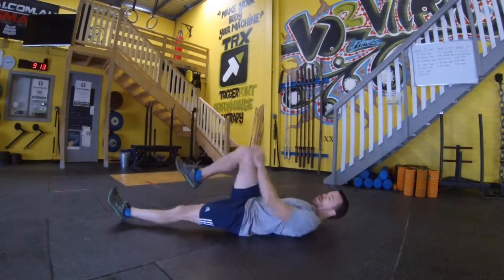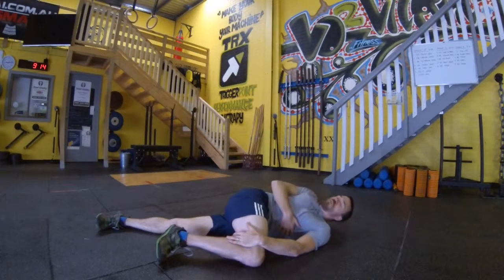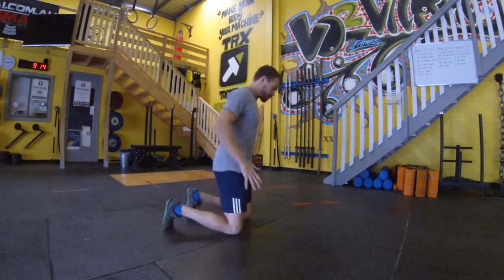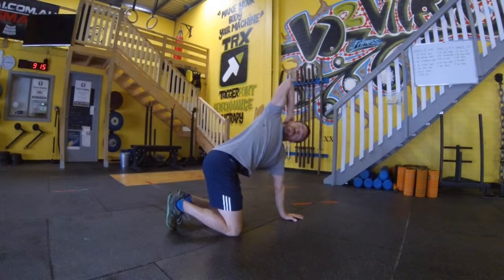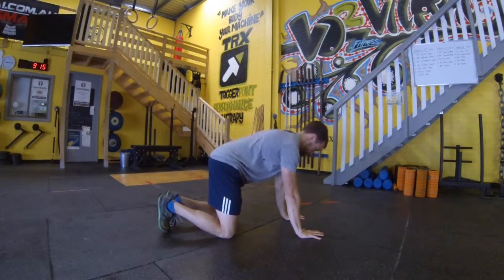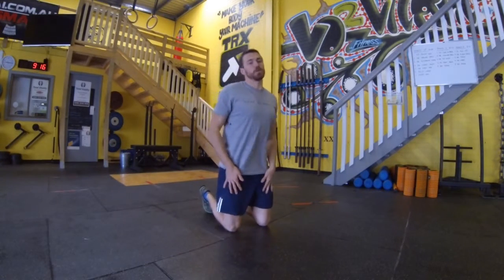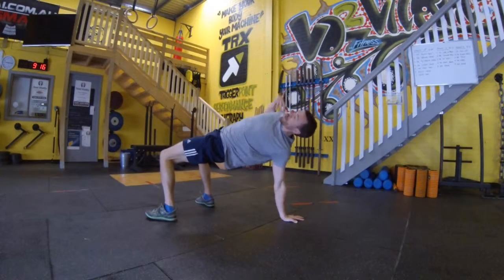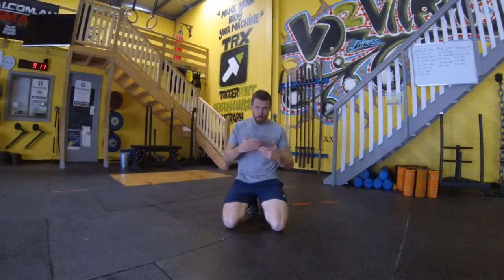Basic Shoulder Mobility Drills To Help Improve Your Posture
Shoulder mobility is essential for good shoulder health, posture and safe lifting.